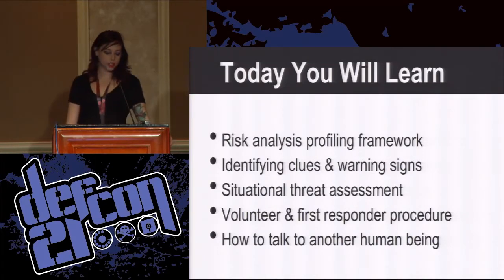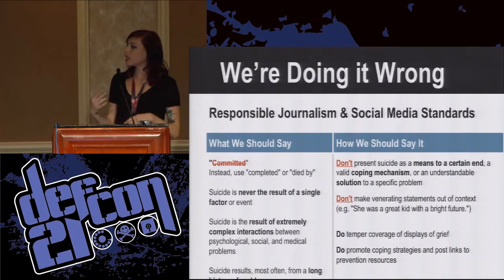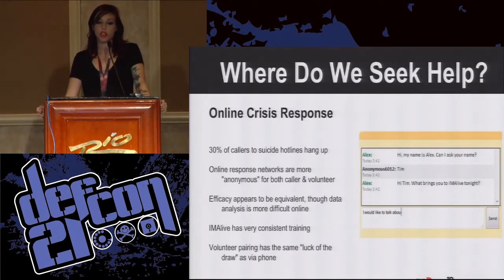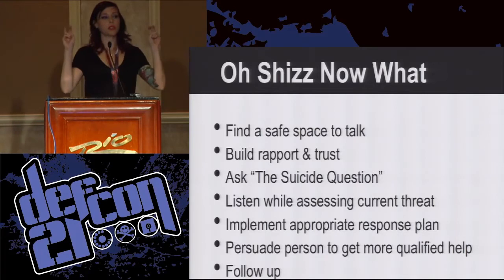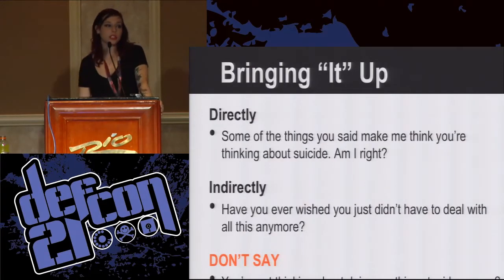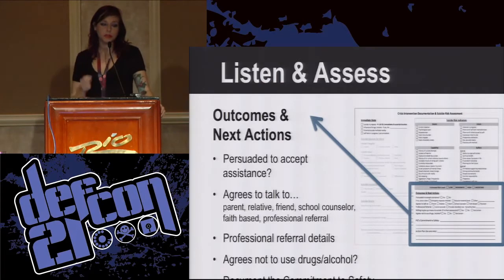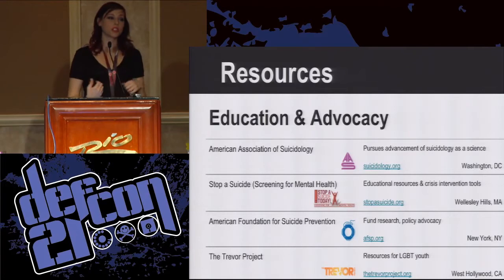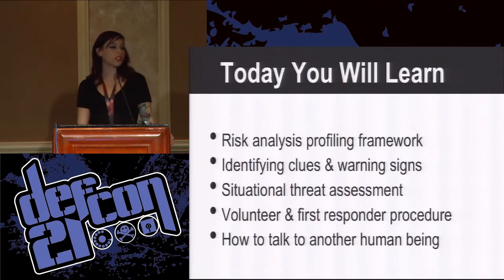Defcon 21 Suicide Risk Assessment and Intervention Tactics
Suicide Risk Assessment and Intervention Tactics AMBER BALDET INVESTMENT BANKING TECHNOLOGY Suicide is the 10th leading cause of death in the United States, yet it persists as one of the.

Amber Baldet Suicide is the 10th leading cause of death in the United States, yet it persists as one of the few remaining taboo topics in modern society. Many characteristics linked to elevated.

This video describes suicide and risk assessment in counseling including legal and ethical obligations, statistics, risk and protective factors, and the assessment of suicidal ideation, plan,.